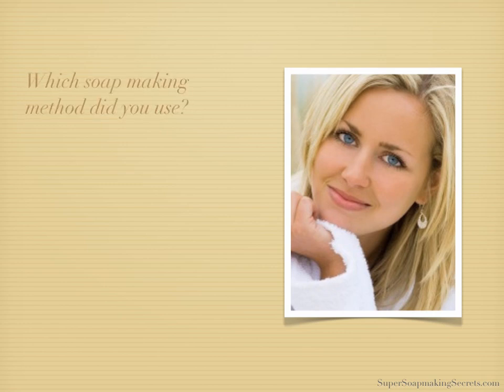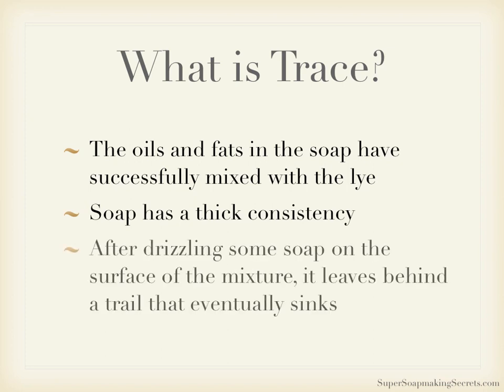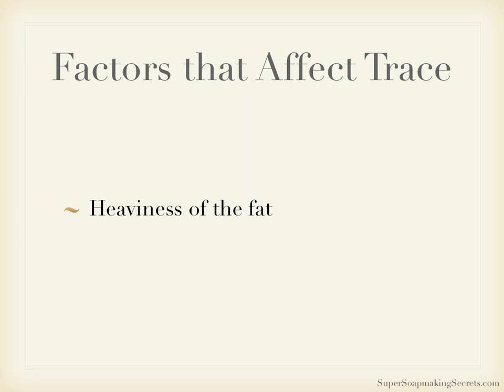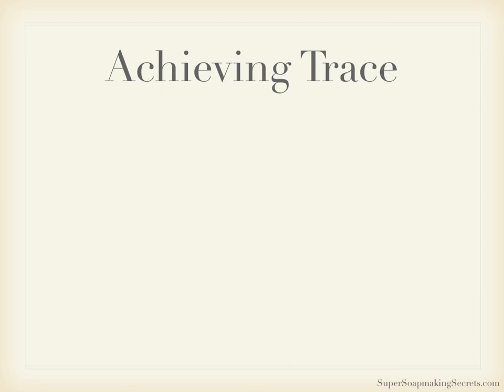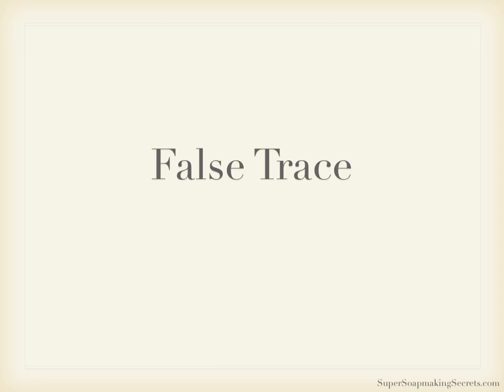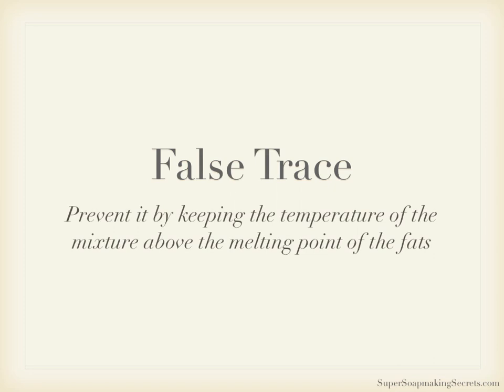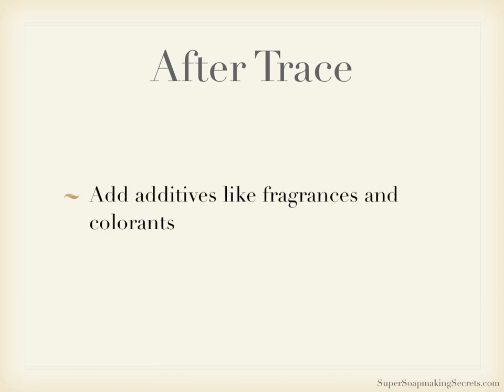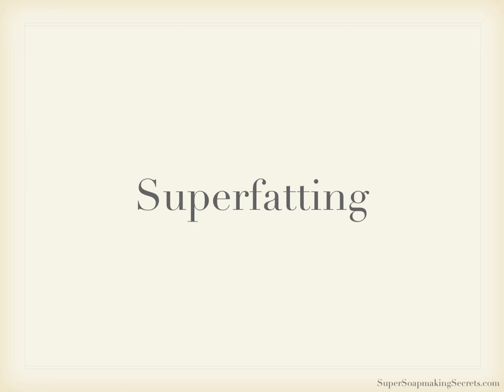What Is Trace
for more information regarding soap making.